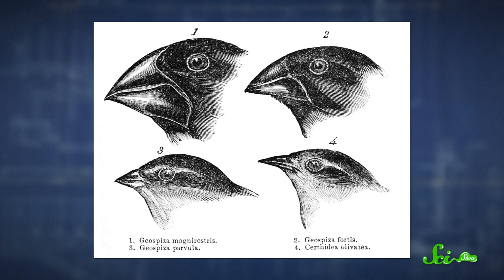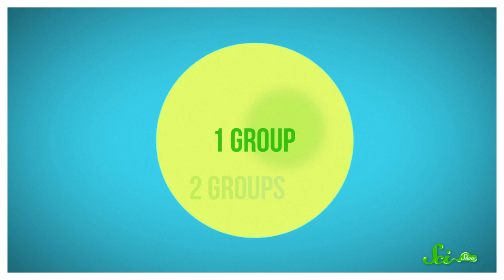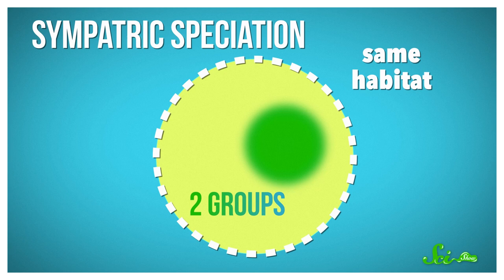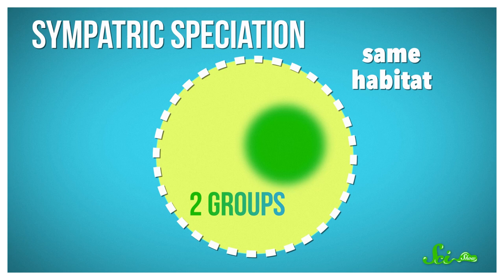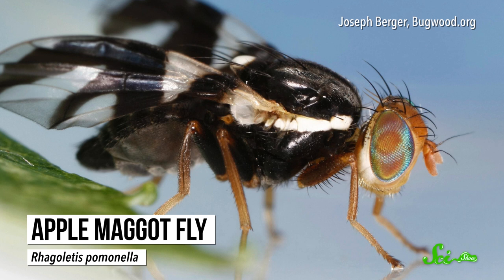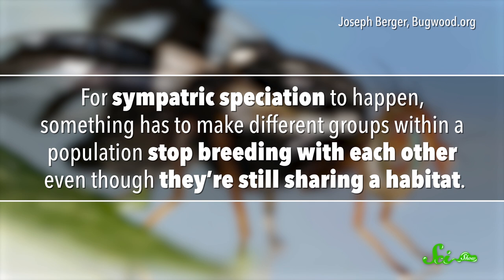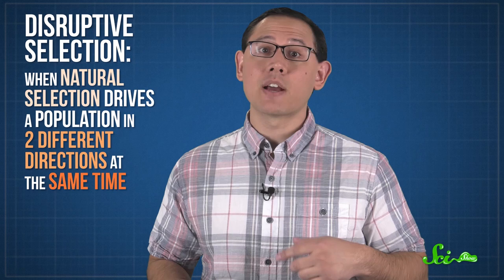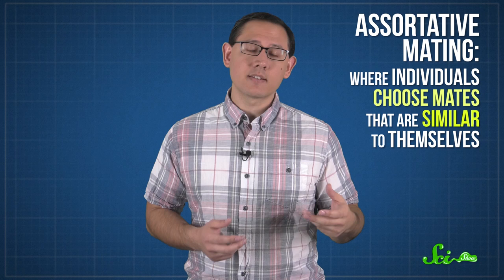How Apple Flies Changed the Way We Think of Evolution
How does one species evolve into two within the same habitat? Discover the details behind a rare type of evolution: sympatric evolution.